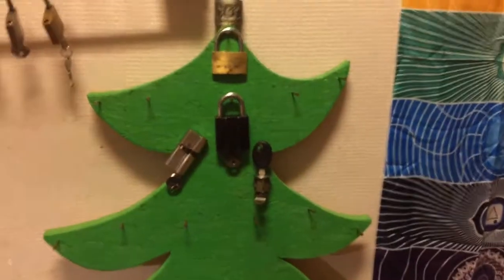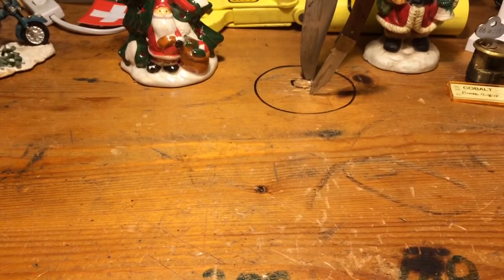(72) 🎉dec 5🎉 Titan k padlock from saspes picked ☃️🎄🎅❄️